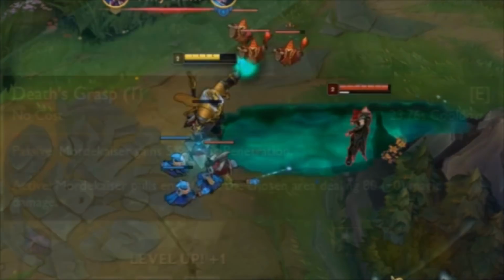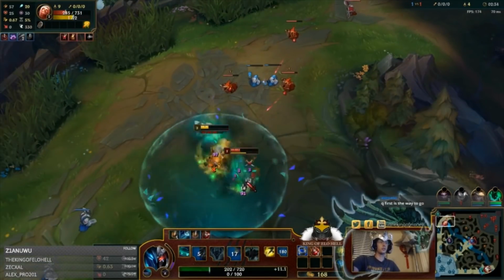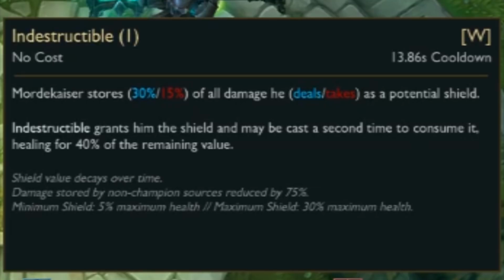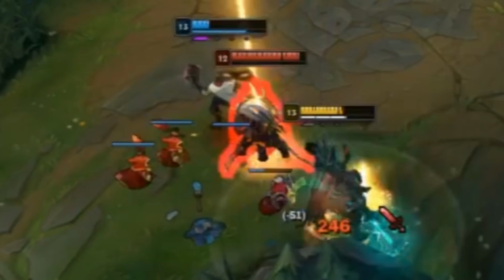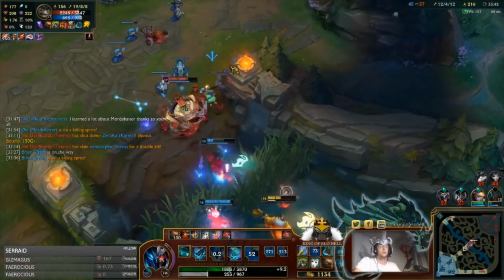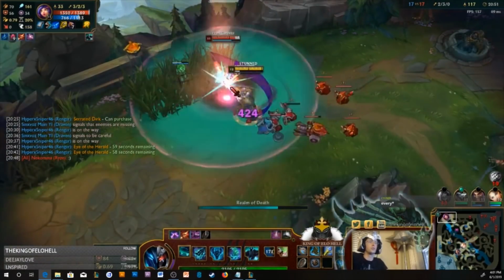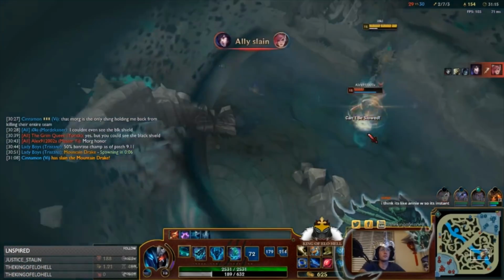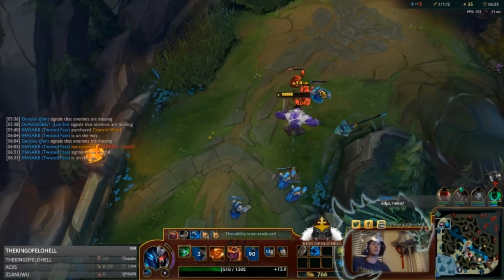The Original Mordekaiser One Trick Unlocks the Secrets of PBE Morde